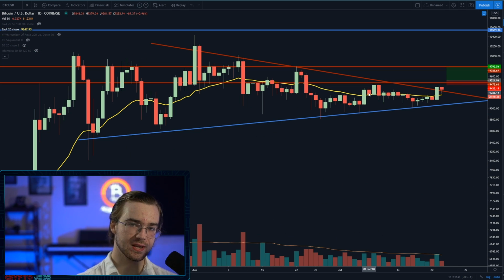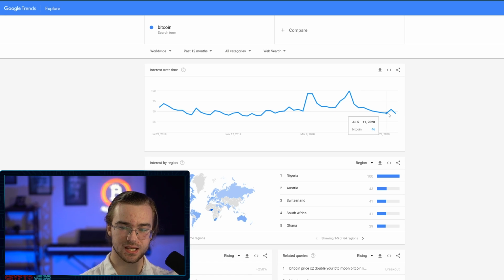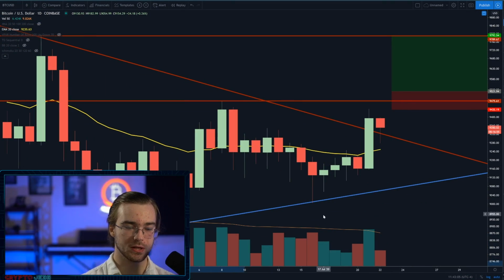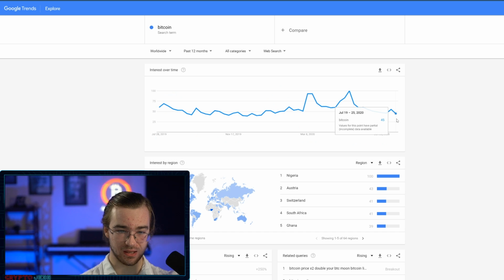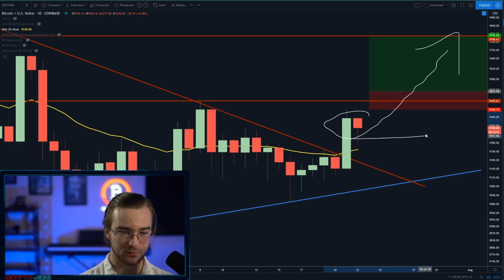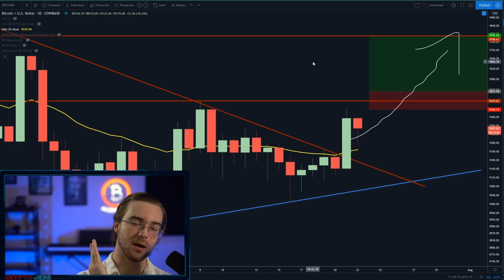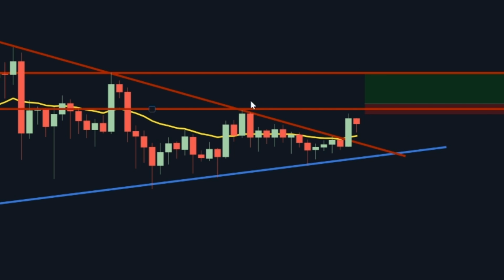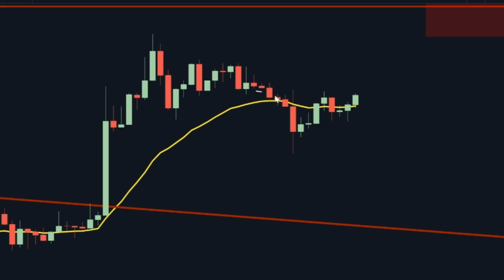BITCOIN LOCKING IN GAINS!! - THIS CHART IS EXTREMELY BULLISH FOR BITCOIN!!!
In today's video, we talk about how Bitcoin is breaking key levels of resistance. However, Bitcoin has formed a new red candlestick. Was the breakout actually a fakeout? We discuss this and more in today's video.

Time Stamps:
0:00 Intro
1:53 Bullish argument
5:32 Bearish argument
7:27 What Bitcoin needs to do
10:42 CT2A Sale
14:02 Outro

Sign up for ByBit with this link and start leverage trading!

Spare Change?

BTC
127eLjKTBKU9HTFhYowCDC4D3JBxonVk15

ETH
0x5115ACa82edf204760fE3B351c08a48d6004D89B

LTC
LSKXx3fQRK5LMowGznVvo6A9NtmtaQaoqP